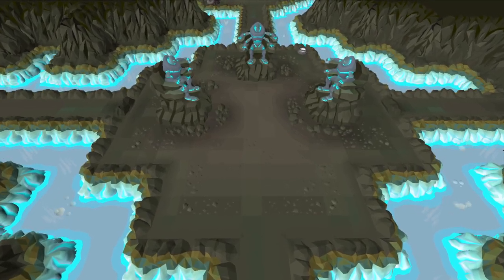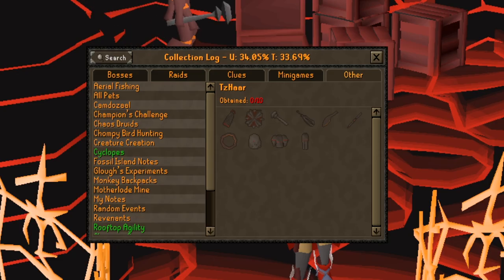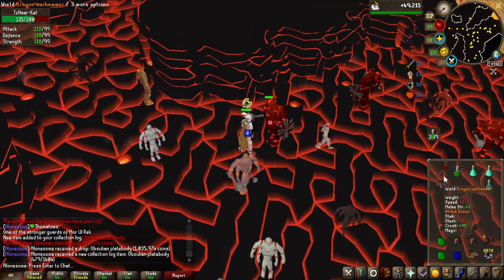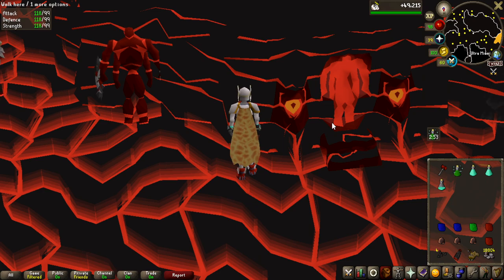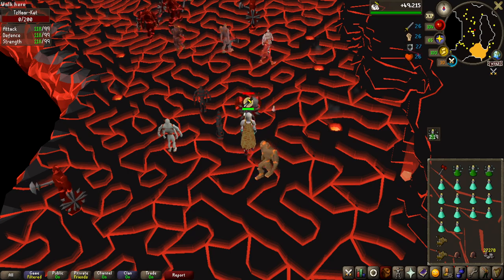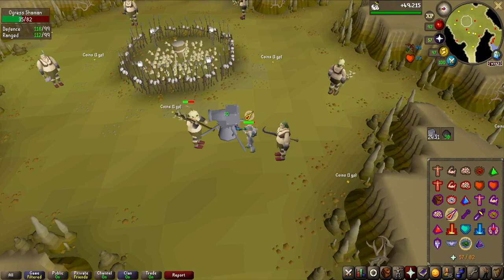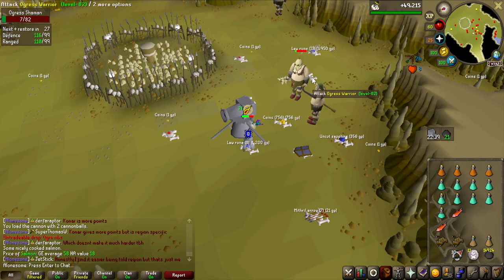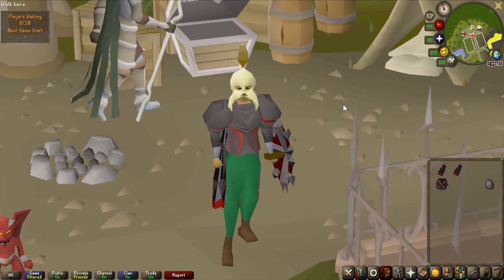Killing Up To 2000 Tzhaar Creatures For This Item - On Drop Rate #21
In this episode I venture into the thzaar area to fight the most nostalgic creatures and items for me personally in OSRS with the goal of achieving the drop of an obsidian helmet.